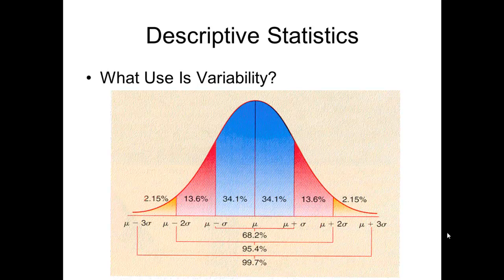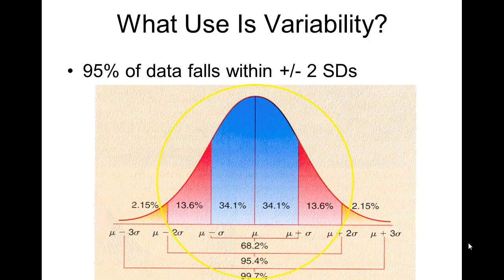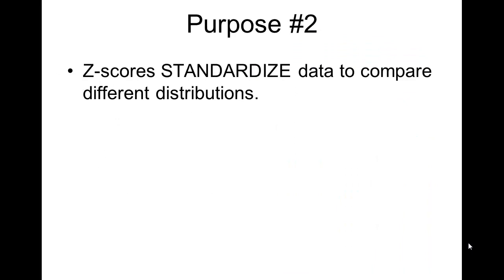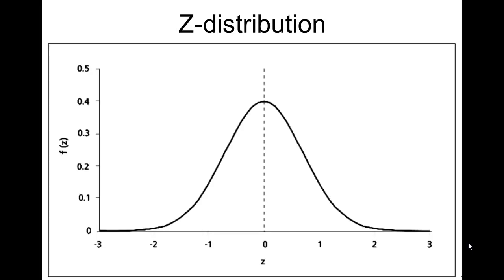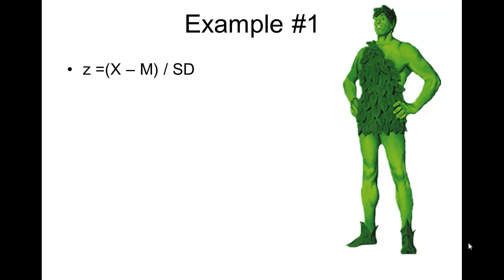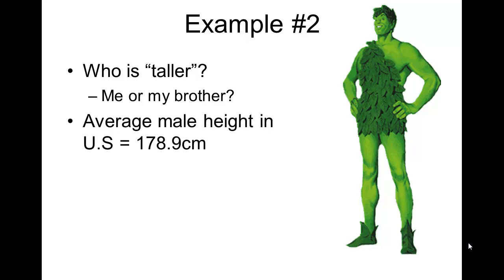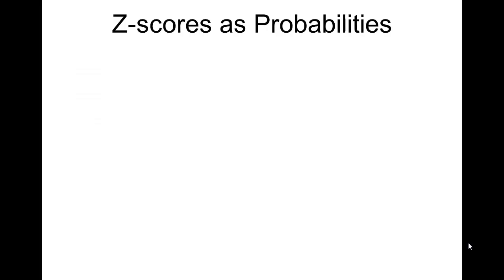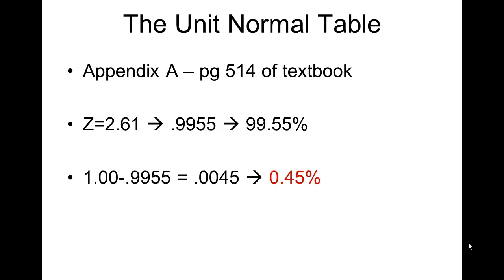week 4 standard deviations and z-scores